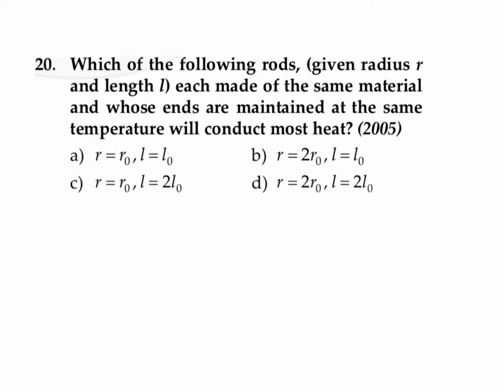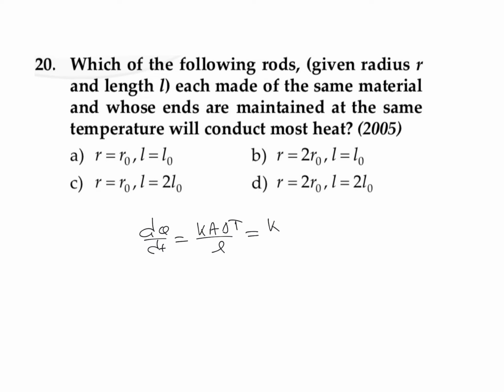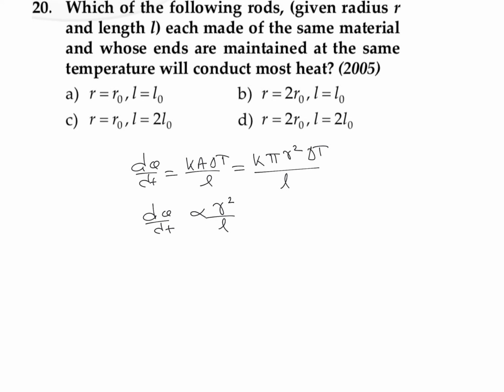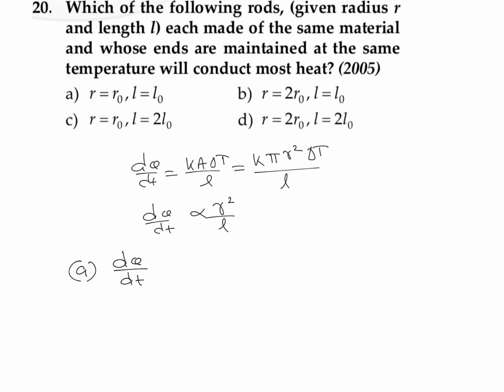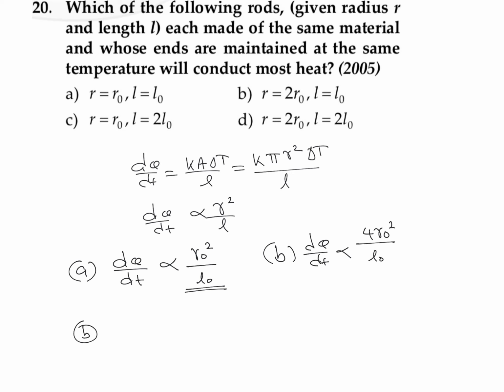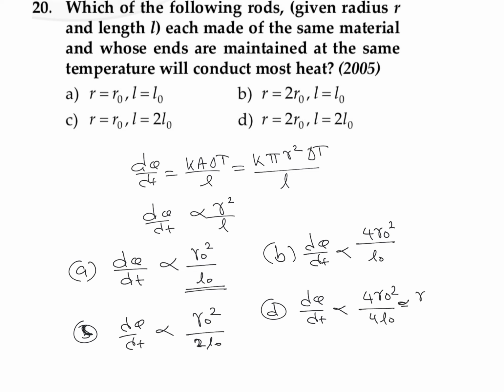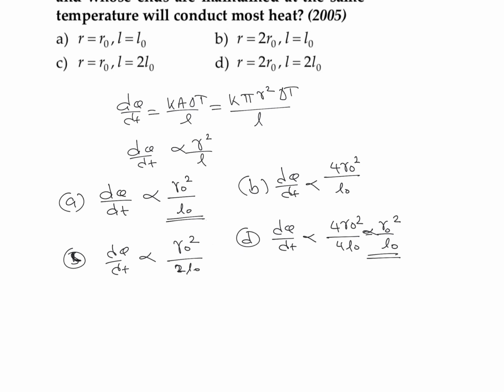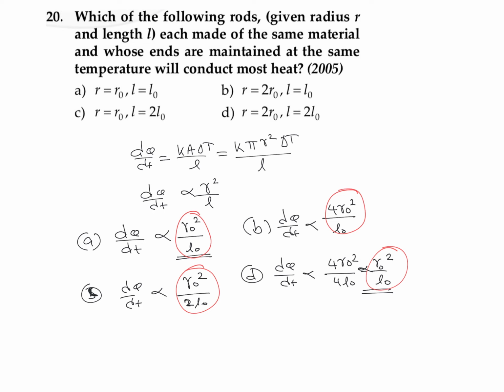RCC THERMAL PROPERTIES OF MATTER PREVIOUS YEAR NEET Q-20